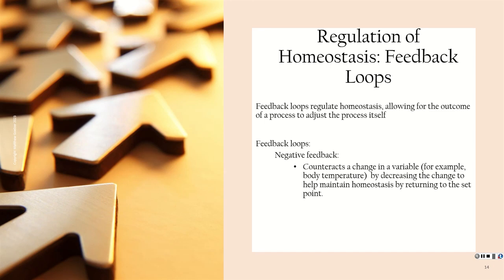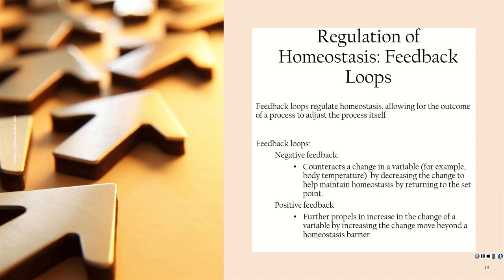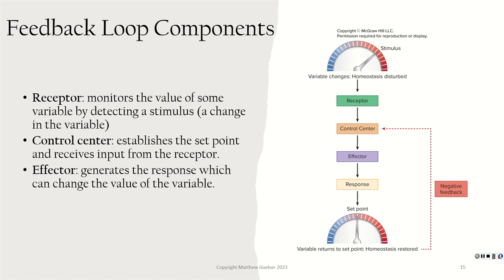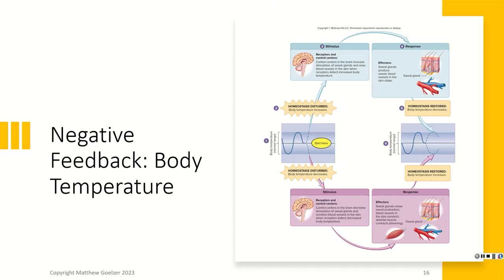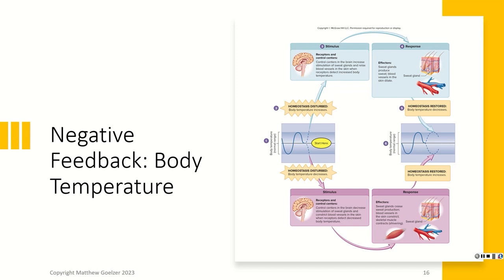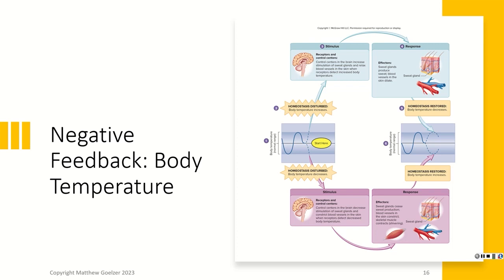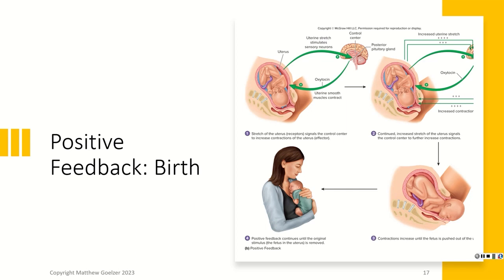Anatomy And Physiology - Chapter 1: The Human Organism - Part 4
In this video we continue our discussion of Chapter 1 of Seeley's Anatomy and Physiology 13th Edition textbook. We will learn about feedback mechanisms like positive and negative feedback loops.

Welcome to @SynergisticScience series on Anatomy and Physiology. In this series we will learn anatomy and physiology side by side, often called a systems based approach, which is often used in medical schools. This course is taught by Dr. Matthew Goelzer who recorded this lecture series for teaching nursing undergraduate students.